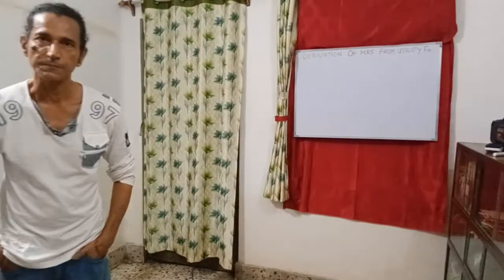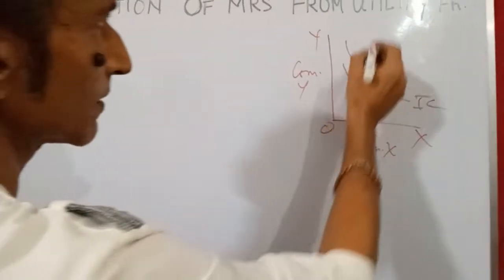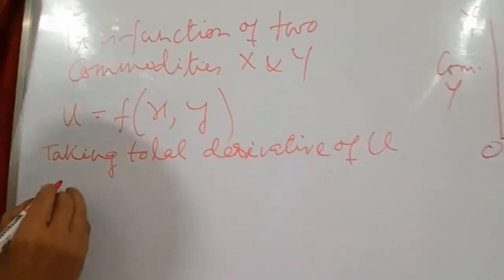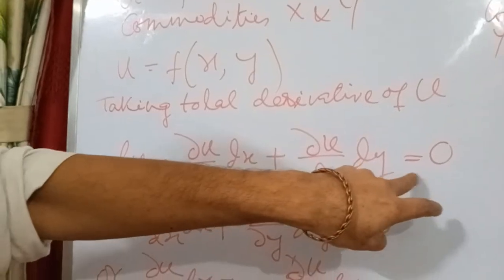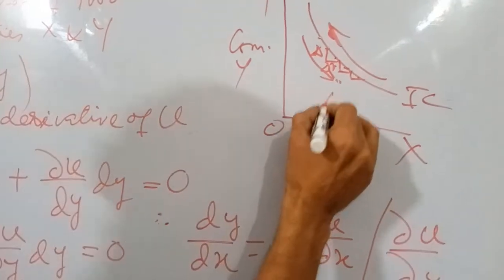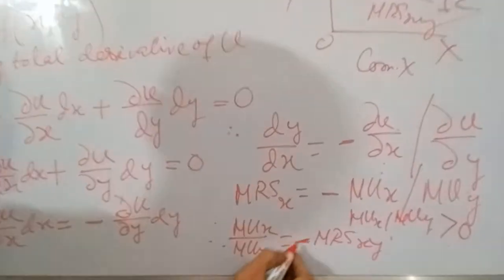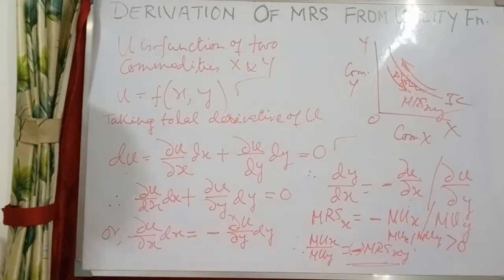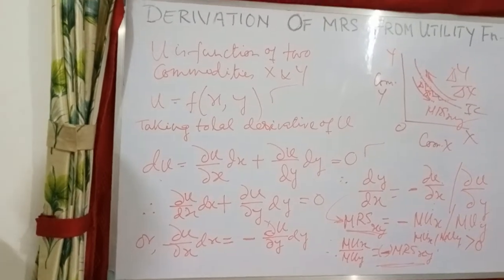DERIVATION OF MRS FROM UTILITY FUNCTION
THE MARGINAL RATE OF SUBSTITUTION CAN BE DERIVED BY TAKING THE TOTAL DERIVATIVE OF THE UTILITY FUNCTION OF THE CONSUMER AND SETTING IT EQUAL TO ZERO. ON THE SAME INDIFFERENCE CURVE CHANGE IN UTILITY BETWEEN TWO POINTS IS ZERO.